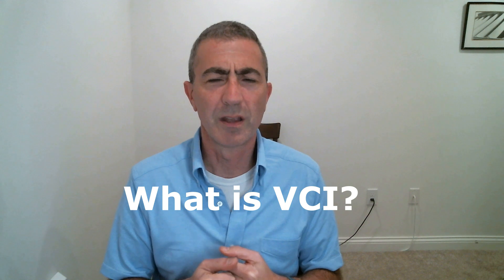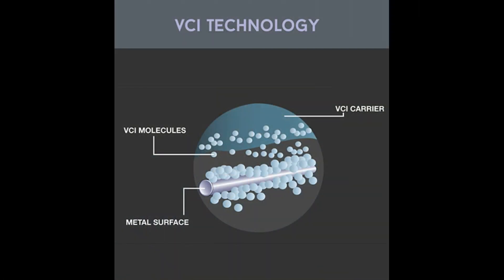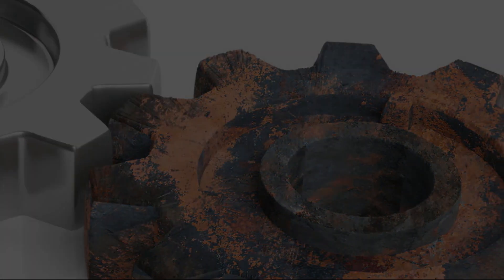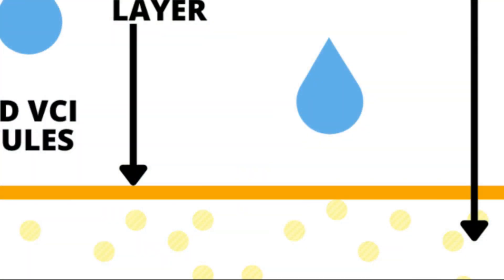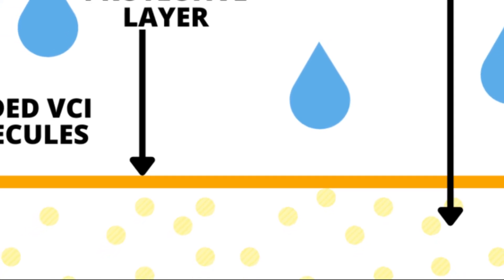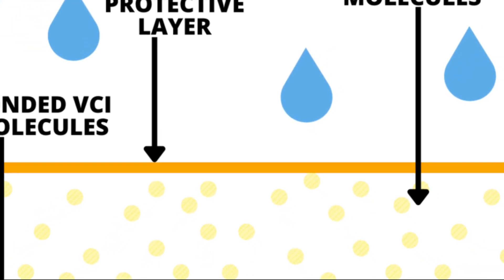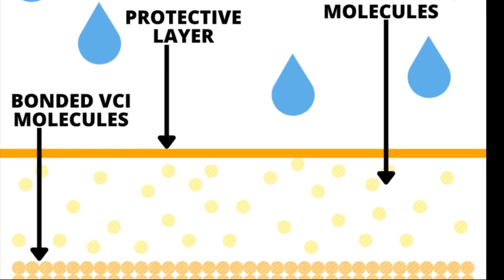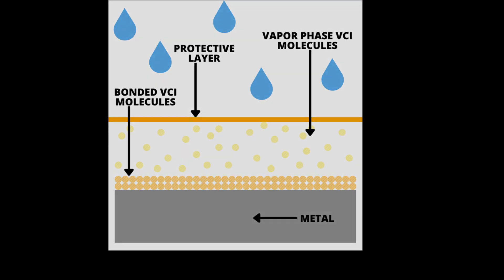What is Vapor (Volatile) Corrosion Inhibitor Technology and How Does It Prevent Corrosion?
In this segment, I aim to provide a concise yet comprehensive explanation of Vapor Corrosion Inhibitor (VCI) Technology and its pivotal role in preventing oxidation and corrosion on metal parts. By shedding light on the significance of VCI, I will underscore its importance in our own products.

VCI Technology serves as a powerful safeguard against the detrimental effects of oxidation and corrosion that can compromise the integrity and longevity of metal components. Through a unique mechanism, VCI Technology releases corrosion-inhibiting molecules into the surrounding atmosphere, creating a protective barrier on the metal surface. This invisible shield prevents moisture and oxygen from reaching the metal, thus impeding the onset of corrosion and oxidation.

The significance of VCI cannot be overstated, especially in industries where metal parts are exposed to challenging environments or during long-term storage.

Moreover, VCI offers a multitude of advantages compared to traditional corrosion prevention methods. It eliminates the need for messy and time-consuming application of coatings or greases, making it a more convenient and efficient solution. VCI Technology is also compatible with various metal types, allowing for widespread applicability across diverse industries.

By incorporating VCI Technology into our own products, we demonstrate our commitment to delivering high-quality and long-lasting solutions.

VCI Technology is a vital innovation that safeguards metal parts from oxidation and corrosion. Its ability to create a protective barrier and its numerous advantages make it an indispensable asset in our products that includes DriBlade and DriSonic. By harnessing the power of VCI, we uphold our dedication to providing durable and reliable solutions that exceed customer expectations.